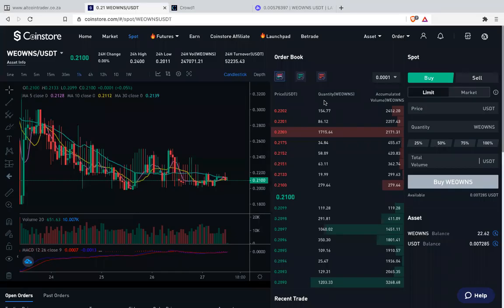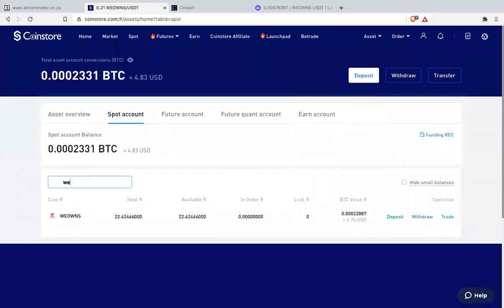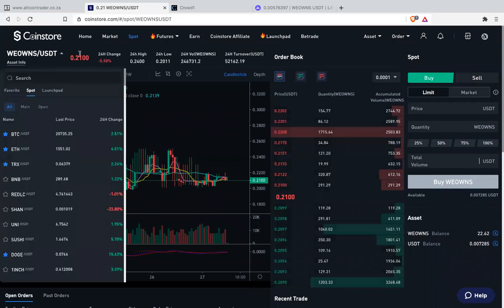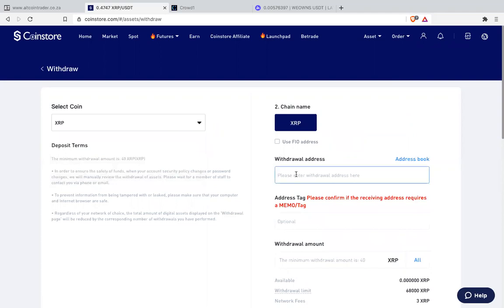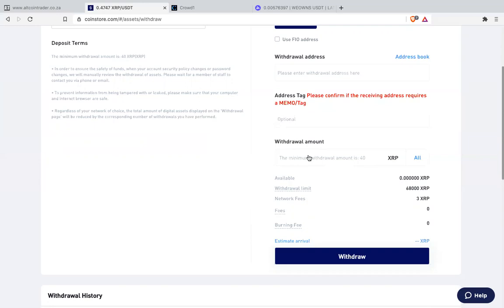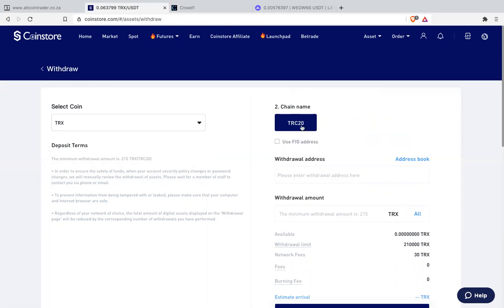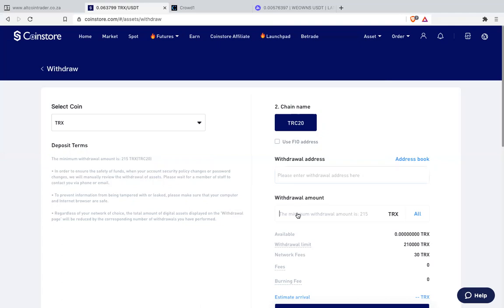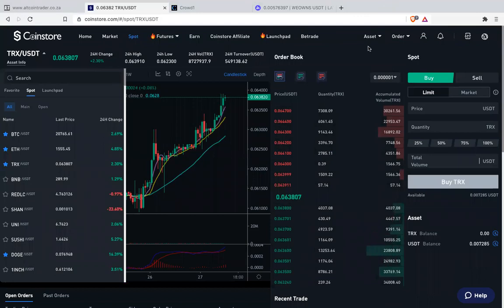How to withdraw from coinstore using XRP or TRX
How to withdraw from coinstore to lunu/altcointrader/valr using XRP